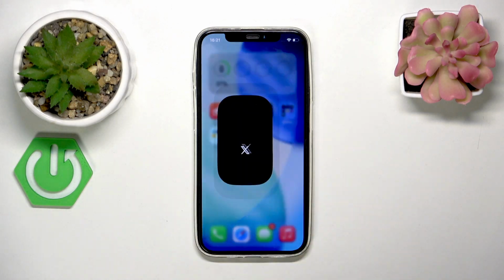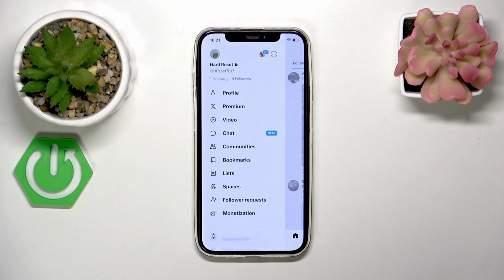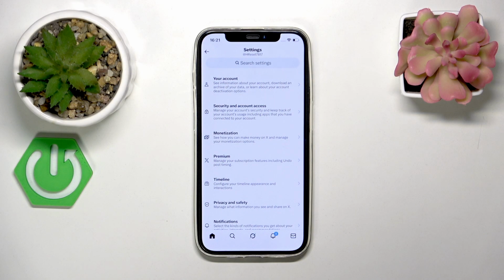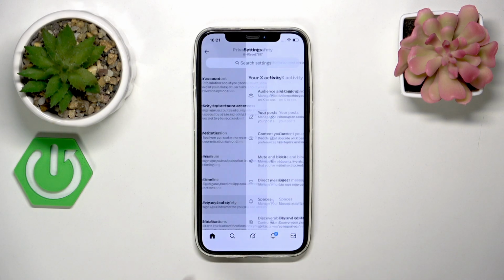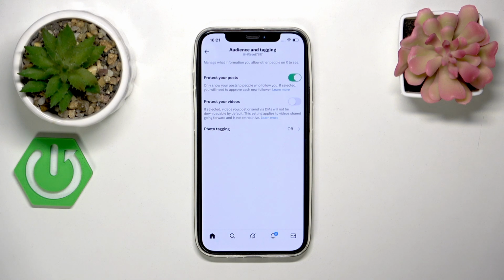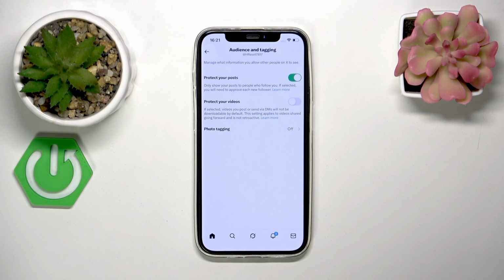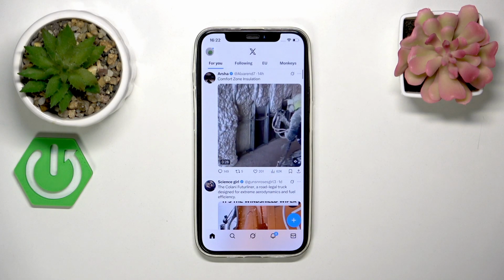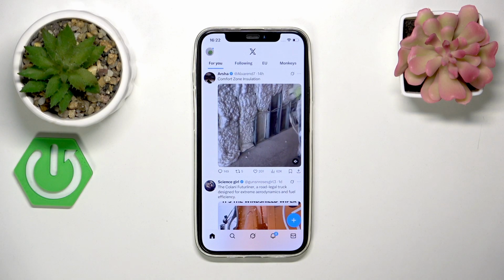How to Lock Your Account On X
If you want to keep your posts private on X (formerly Twitter), this video will show you exactly how to lock your account step by step. Learn how to protect your posts so only approved followers can see them, and manage new follower requests easily. We’ll walk you through the X app’s settings, including Privacy and Safety, Audience and Tagging, and the Protect Your Posts option. Whether you’re looking to increase your privacy or control who sees your content, this guide will help you secure your X account quickly and simply.

How to lock your account on X (Twitter)?
How to make posts private on X app?
How to approve or decline follower requests on X (Twitter)?

0:00 Introduction
0:05 Open X and go to your profile
0:15 Access Settings and Privacy
0:25 Go to Privacy and Safety
0:33 Select Audience and Tagging
0:40 Enable Protect Your Posts
0:50 What happens when your account is locked
1:05 Manage follower requests
1:15 Accept or decline new followers
1:20 Outro and subscribe